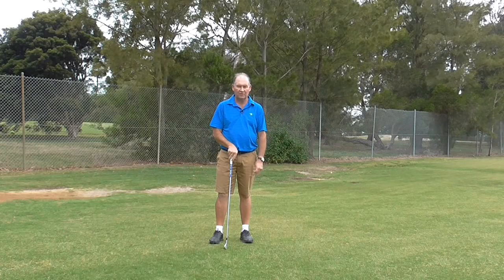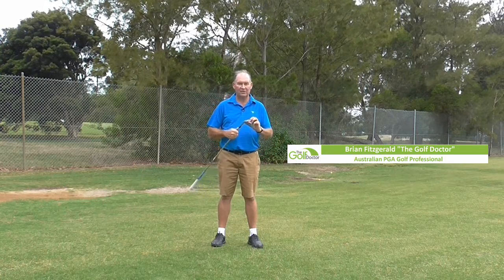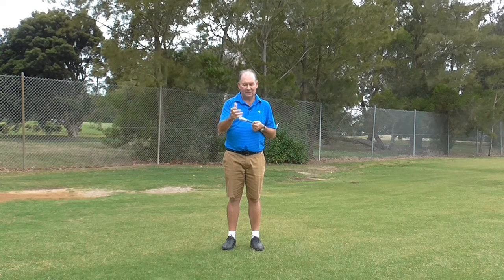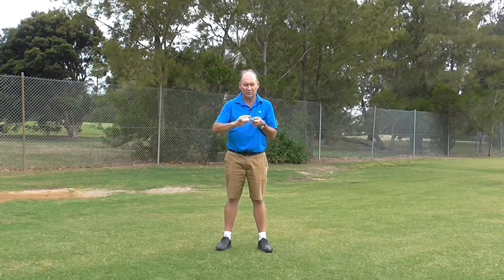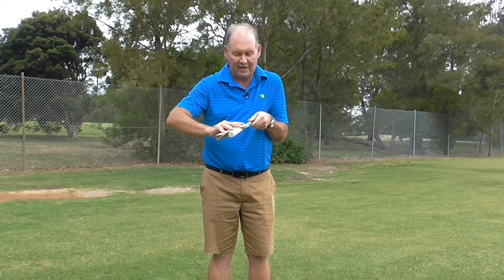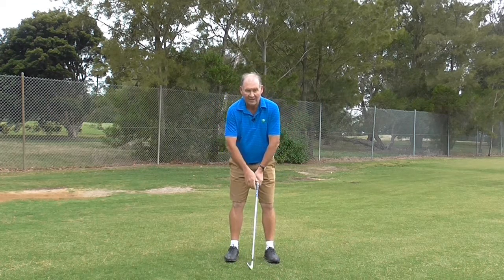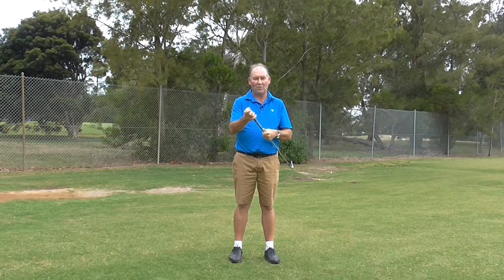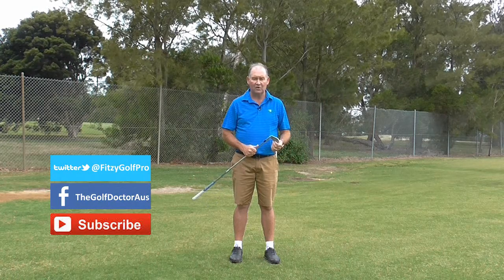How To Care For The Grips On Your Golf Clubs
How To Care For The Grips On Your Golf Clubs. In this video golf tip, Australian PGA Golf Professional, Brian Fitzgerald "The Golf Doctor" shows you how to look after the grips on your clubs. It is the most neglected aspect of club maintenance.  There is nothing worse from a golf coaching point of view than when a client turns up to a golf lesson with their grips in poor condition. This will lead to a poor grip and grip tension and will make it impossible to hit consistently good shots. How to care for the grips on your golf clubs can be as easy as cleaning golf grips with warm water and a nail brush or simply sandpapering grips with 120 grit sand paper.

Plenty of care is given to the other end. The end that hits the ball but the grips hardly ever get a wash.

If the grips are in poor condition you will struggle to grip the club with the right tension and good shots will be hard to come by.

Brian